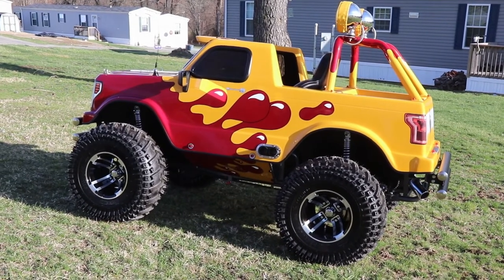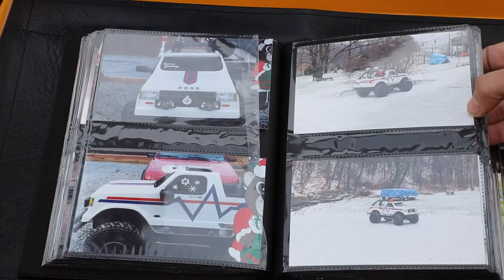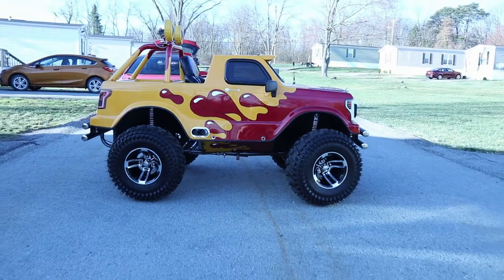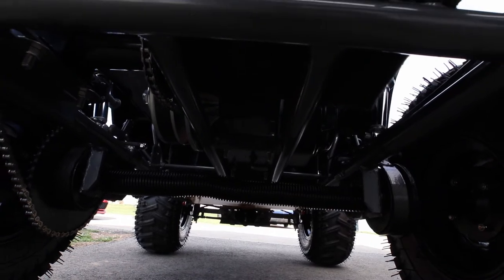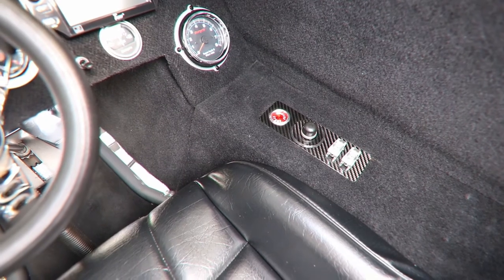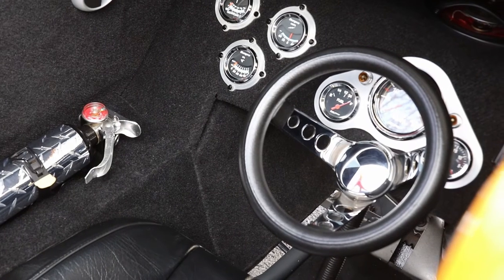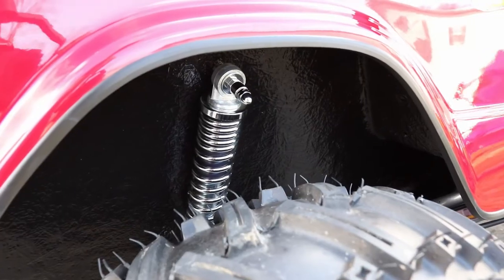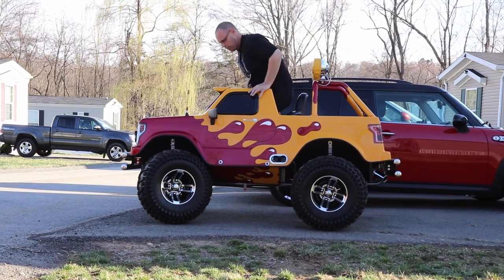The Coolest Go Kart Ever? Mini Monster Truck Owner Interview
Jim and his family haver owned this one-of-a-kind go kart from Carter Customs for close to 30 years. It was rare to begin with, but upgrades, mods and customization has made it even more unique.

Our favorite car channels on YouTube!